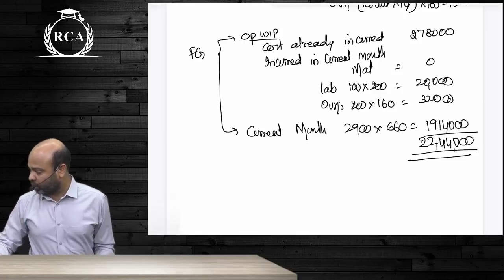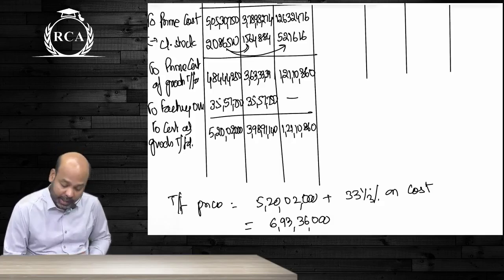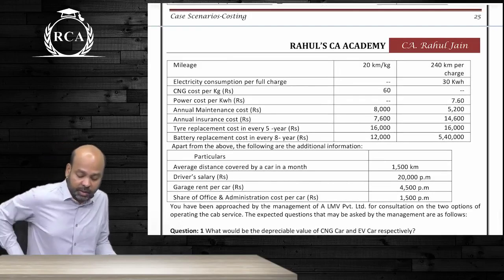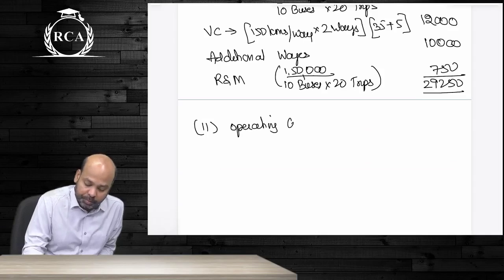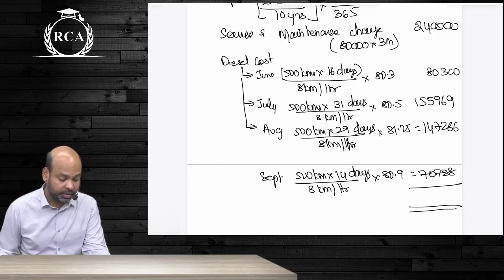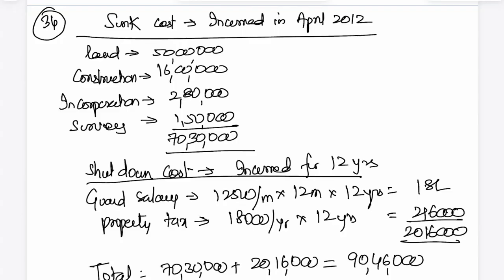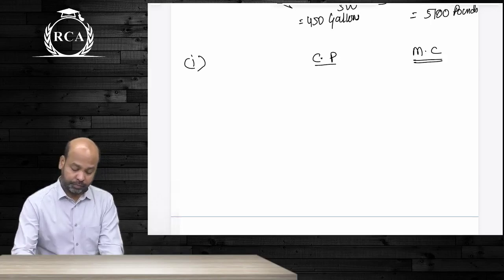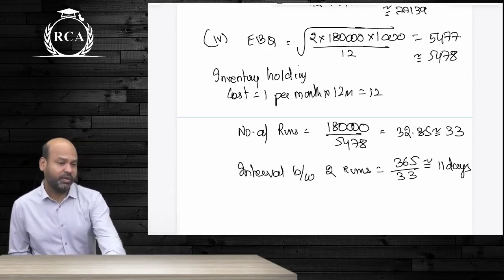CA-Inter Cost & Management Accounting - MCQ Case Scenarios - June 2025 recording - Class 4/4